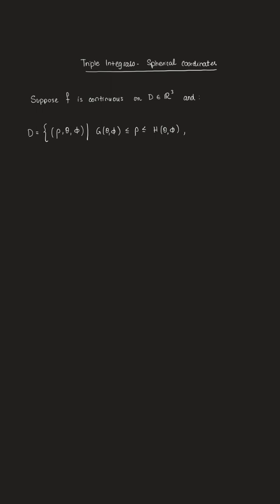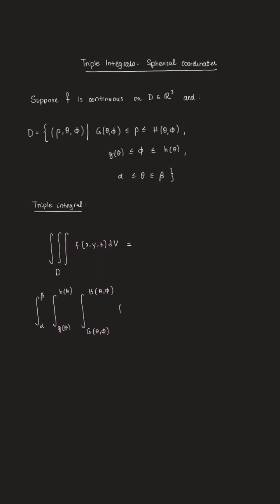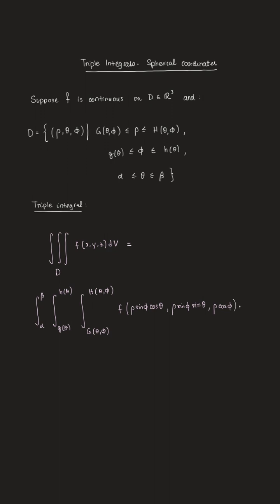16.5 Triple integral set up in spherical coordinates